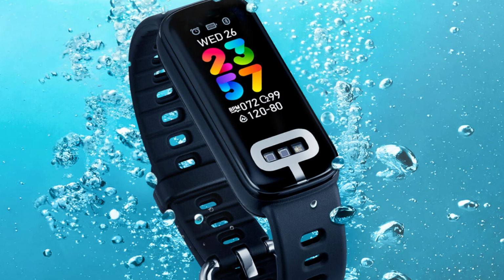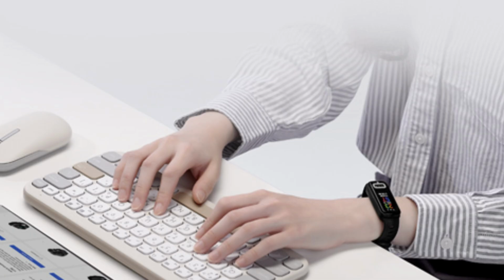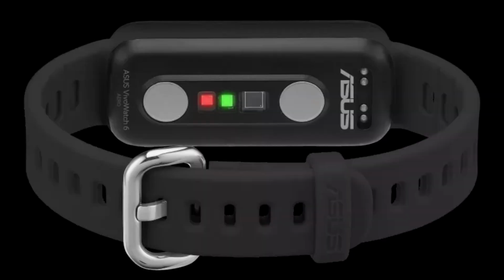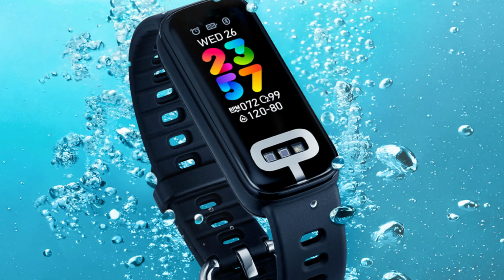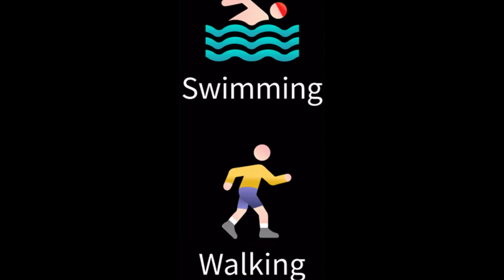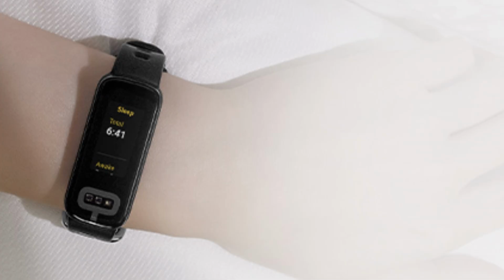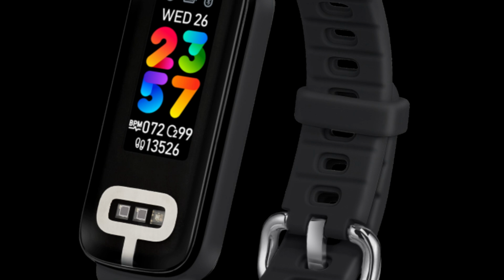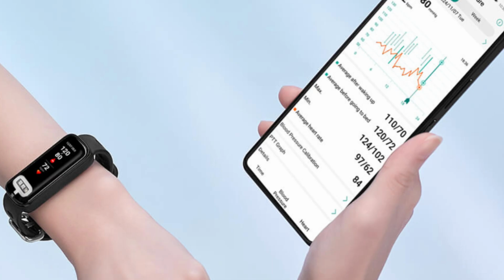Asus Launches World' First Ai Wrist Watch: A Perfect Wrist-Band That Integrates Ai & Health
In this video, we discuss the major launch by Asus which is a wrist watch cum wrist band. the watch is unique in its field and comes with great features about health and Ai.